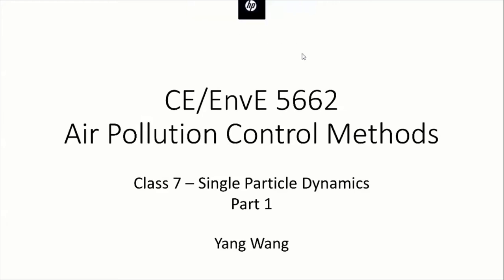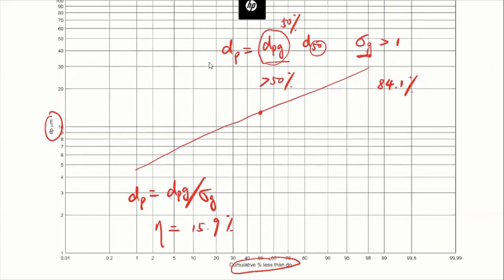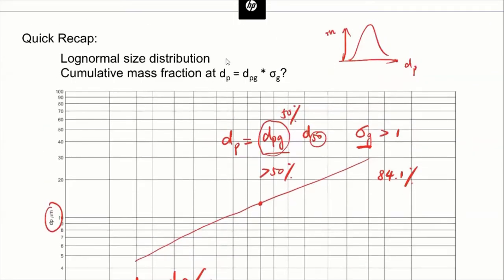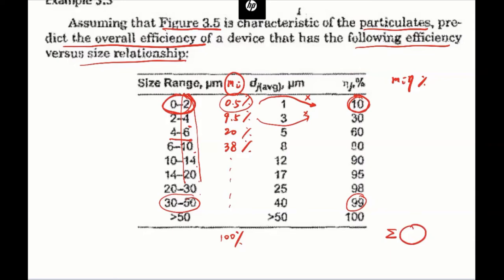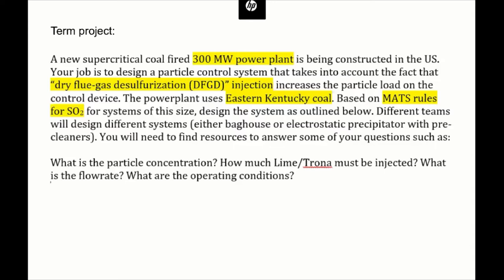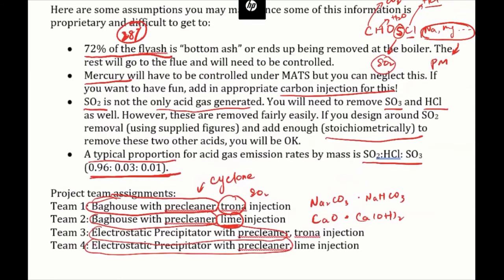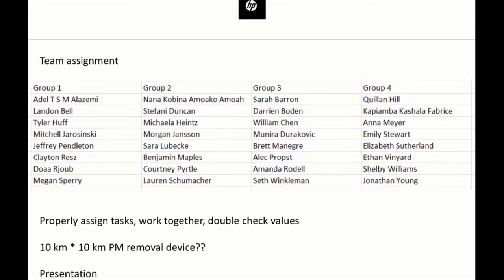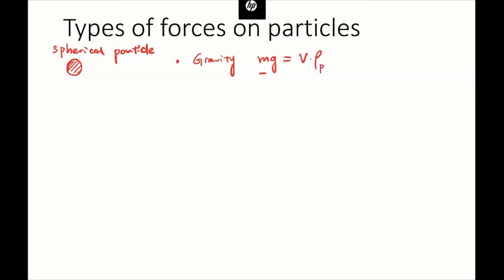Air Pollution Control Methods: Class 7 PM Single particle dynamics